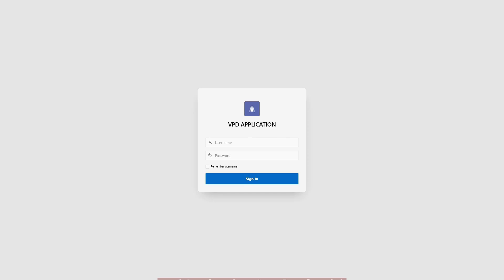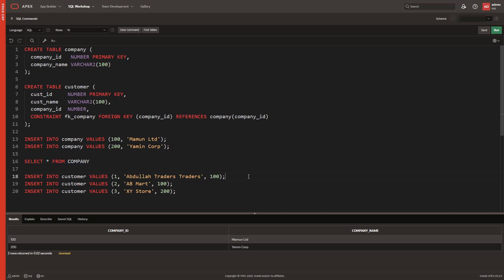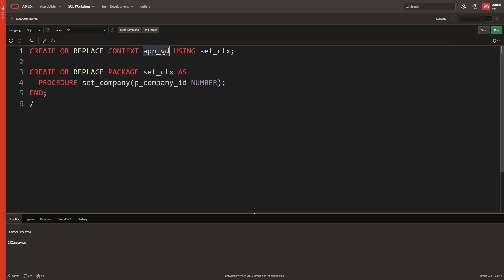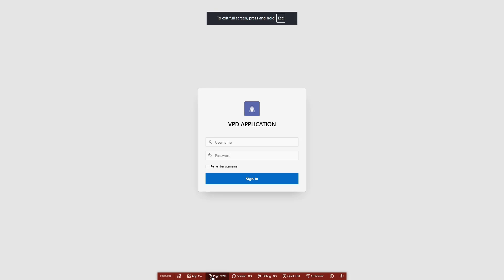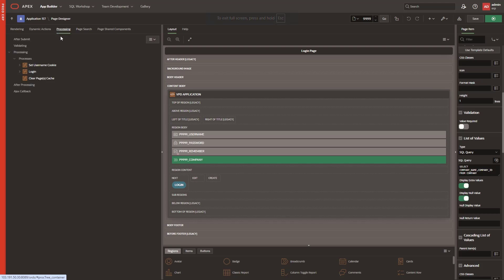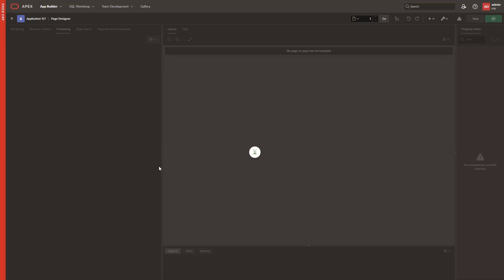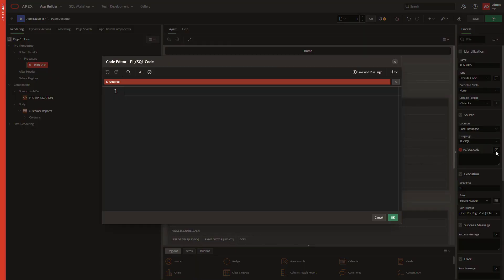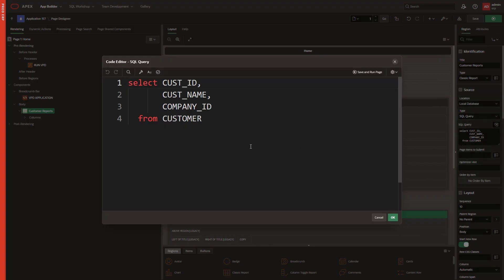Oracle APEX VPD - Protect Your Data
Welcome to this complete step-by-step tutorial on implementing VPD (Virtual Private Database) in Oracle APEX!
In this video, you'll learn how to set up row-level security in a multi-company application using VPD — allowing each user or company to access only their own data.

📚 What You'll Learn:

How to create secure tables (COMPANY, CUSTOMER)

Creating an Application Context

Writing a PL/SQL Package to set context

Creating a VPD Policy Function

Applying VPD policy to a table

Simulating login using PL/SQL

This method is perfect for multi-tenant applications in Oracle APEX where company-wise data isolation is required.